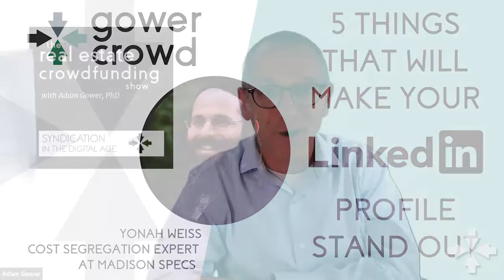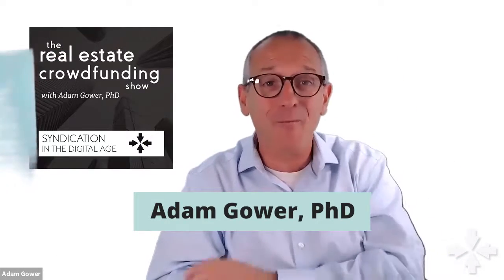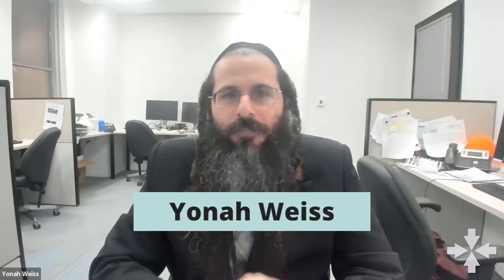5 Things That Will Make Your LinkedIn Profile Stand Out | Yonah Weiss - Madison SPECS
Yonah Weiss is a self-described, "powerhouse" with property owners' tax savings. Through cost segregation (which you can learn all about in the videos below), Yonah has assisted clients in saving tens of millions of dollars.

Yonah is a Cost Segregation Expert at Madison SPECS, which has done over 14,000 cost segregation studies covering all 50 states. The result of this effort is a whopping savings number, currently totaling over $3 billion.

But Yonah isn't just a cost segregation expert, he's also a LinkedIn guru who has carved out a very successful niche for himself on the platform.

Today, Yonah and I chat about the opportunities LinkedIn affords real estate developers and how we can get in on the fun. If you're looking for best practices, how to use LinkedIn to connect with potential investors, or hoping to understand the LinkedIn post algorithm, you've come to the right place.